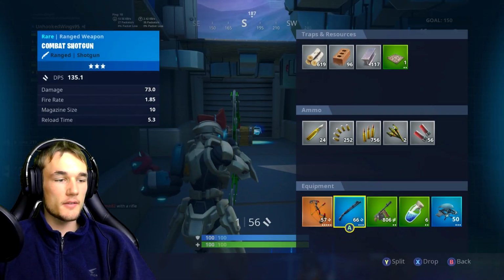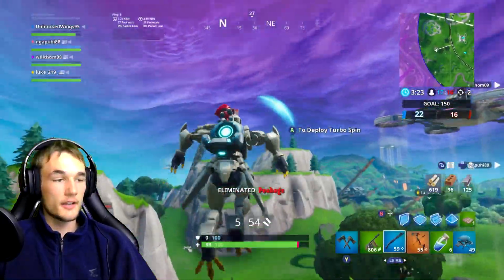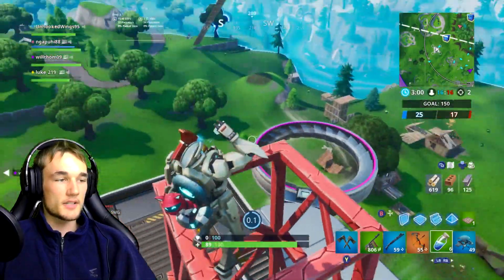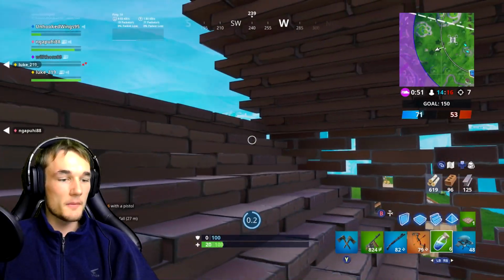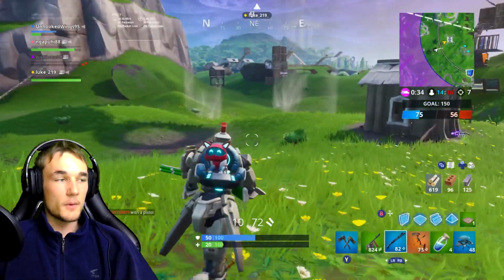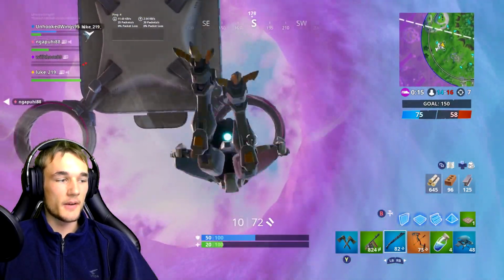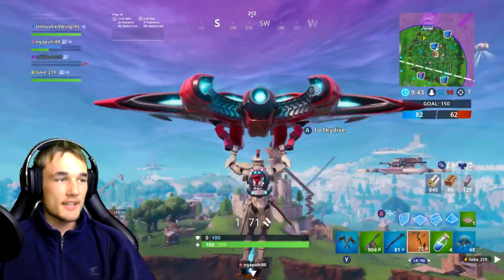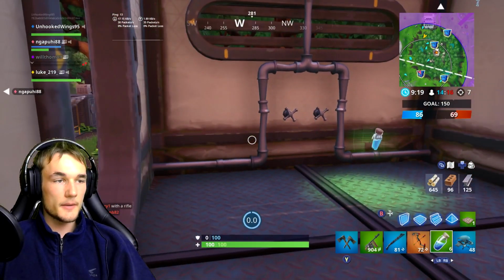Ultra Death Sauce Challenge (Fortnite)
G'day everyone! Dying is never good in Fortnite. However, to give myself extra motivation not to die, every time I do die, I gotta eat something spicy, finishing off with 'Ultra Death Sauce'. Yeah. It's hot!